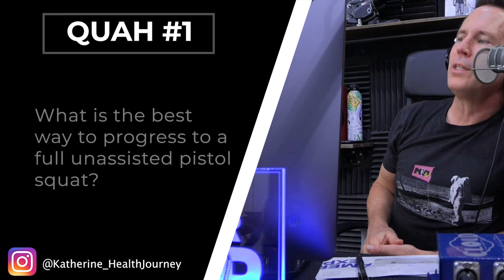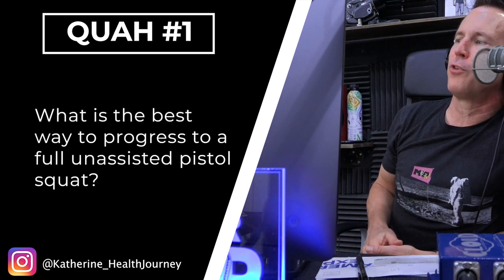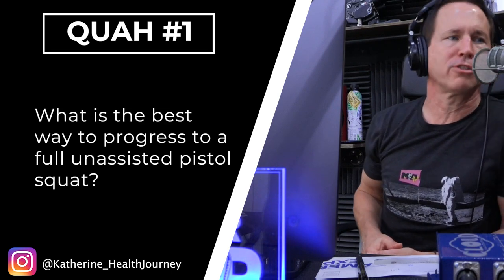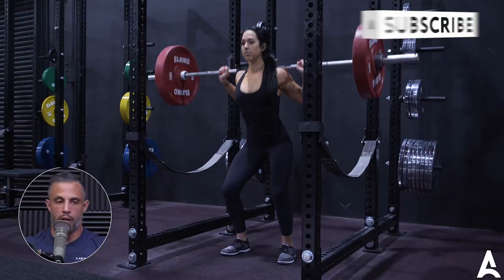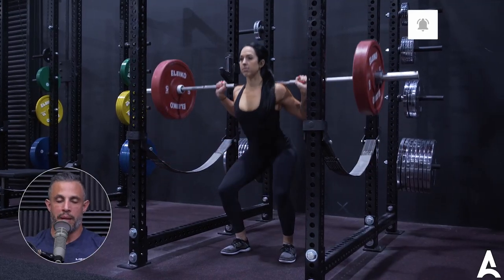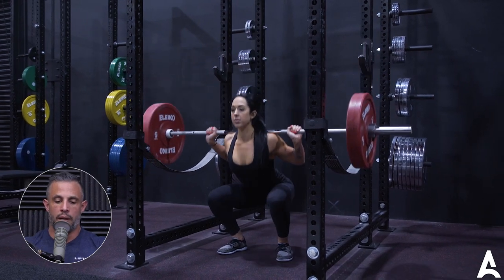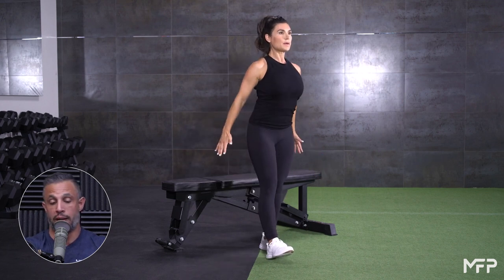How to Learn to Pistol Squat Unassisted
In this QUAH Sal, Adam, & Justin answer the question “What is the best way to progress to a full unassisted pistol squat?"